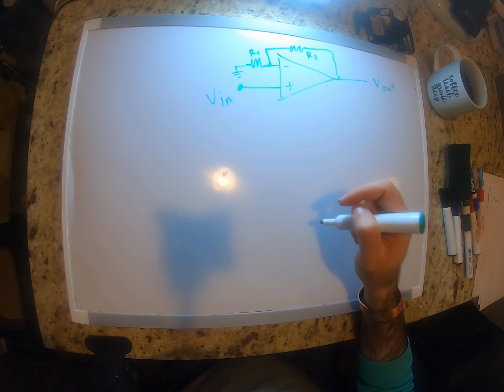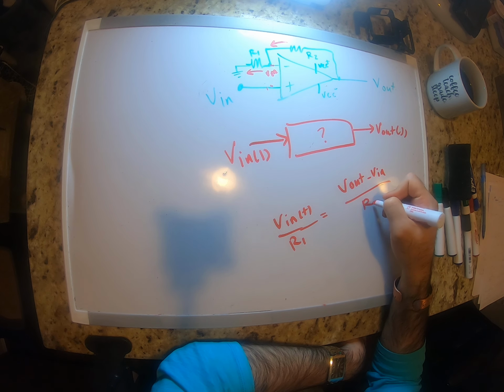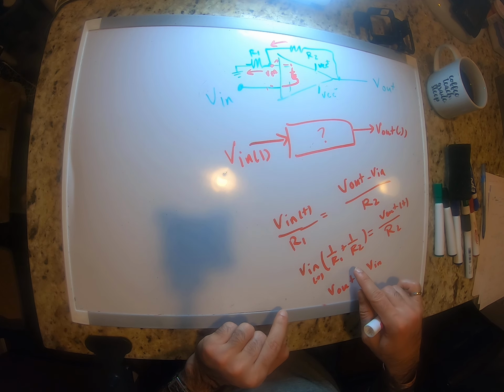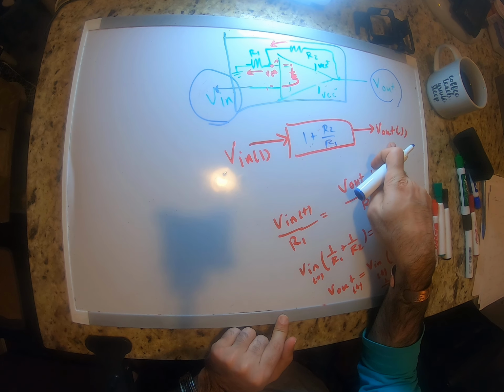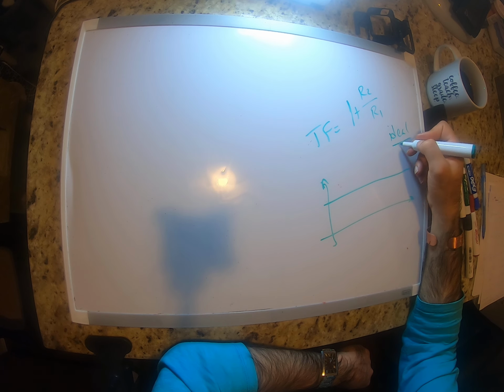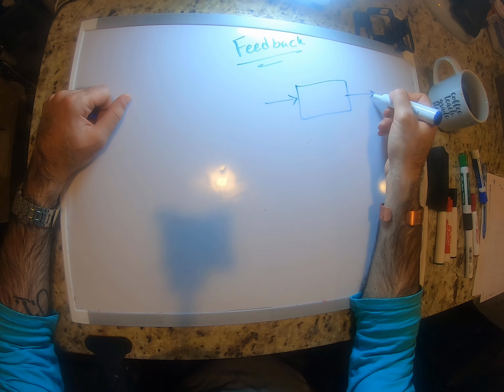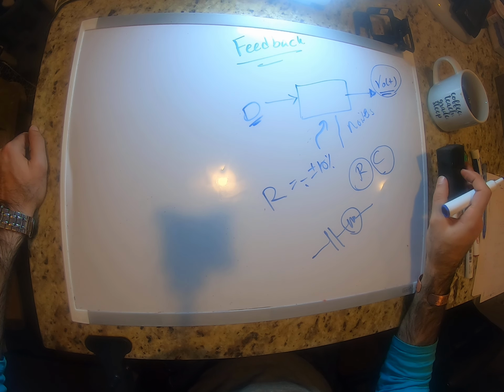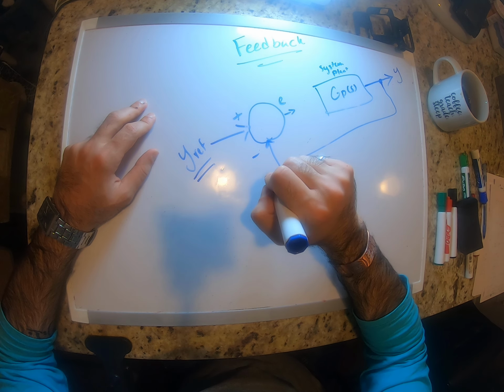ELEX 4420 - Feedback Control - 8